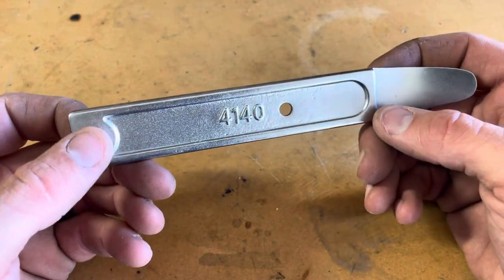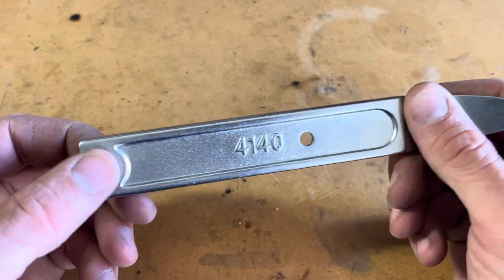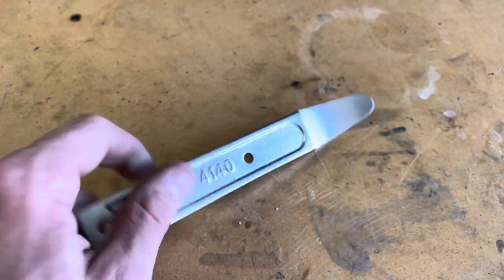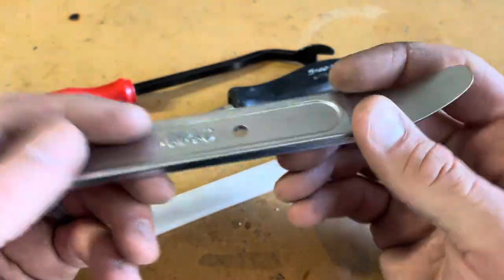Game changing tool - aviation skin wedge pry tool